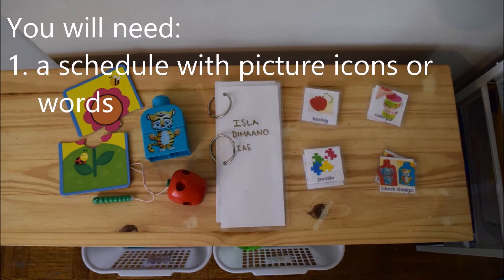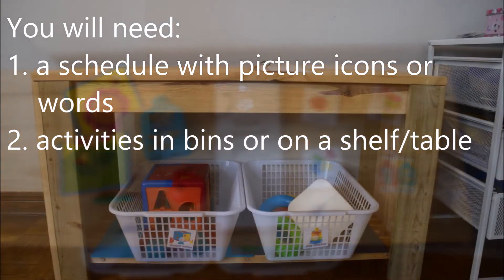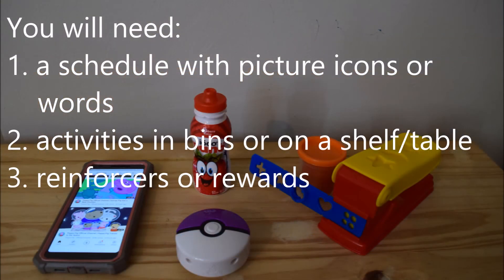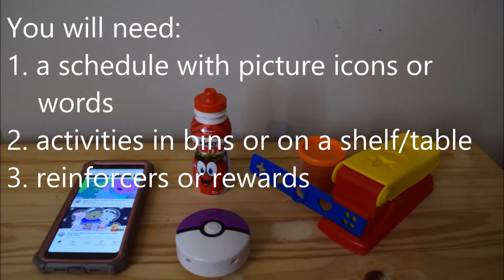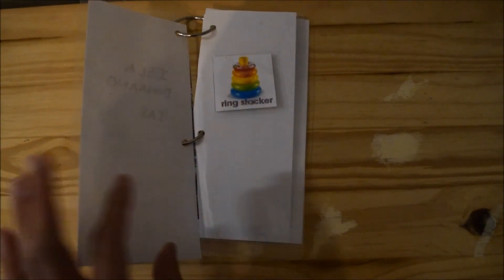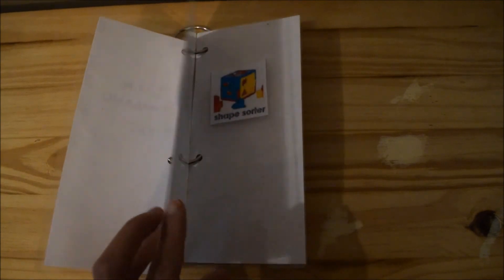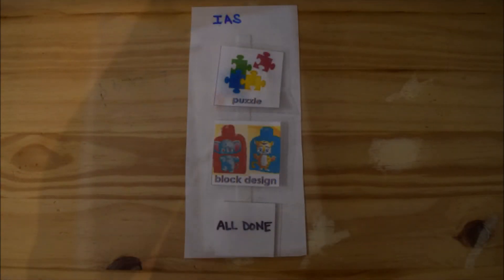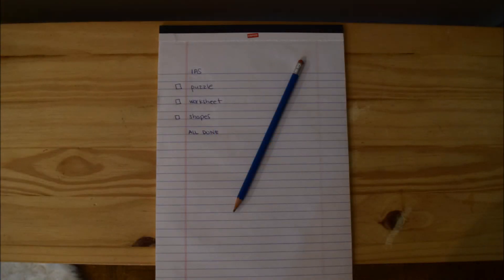Independent activity schedule IAS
This video shows an example of an independent activity schedule (IAS). An IAS is like a to do list. It can look like a book or binder, a task strip, checklist, or activity bins. Independent learning is important for children as well as parents. It allows the child to self-regulate and stay engaged in the task, practise their skills, and problem solve. Independence gives the child a boost of confidence and sense of autonomy.

In this video we are teaching Isla to complete a 2-activity schedule. The sequence follows:
Step 1: We give her the book and tell her to do her activities.
Step 2: She opens up the book to the first page where she finds the first activity.
Step 3: She finds the first activity on the shelf and completes the task.
Step 4: Tidies up the activity.
Step 5: Goes to the next page and finds the second activity.
Step 6: Finds the second activity on the shelf and completes the task.
Step 7: Tidies up the activity.
Step 8: Goes to the last page and tells mom or gives mom the "all done" icon.
Step 9: She gets her reinforcer or reward.
The sequence may vary depending the type of schedule you use and on how much you want to break the sequence down to teach. Once she learns the entire sequence, we will increase the number of tasks systematically.

When setting up the IAS book, we can also allow her to choose which activities she wants to do and in which order. You may want to rotate the activities each time you give the schedule to avoid boredom and increase engagement.

Everyone learns differently and each type of schedule is different. So which ever schedule you decide to use for your child or client, remember to break down the sequence into teachable steps.